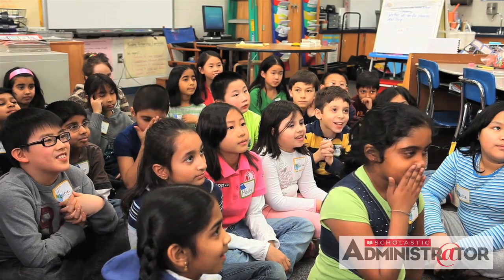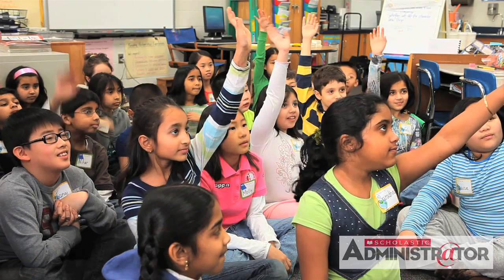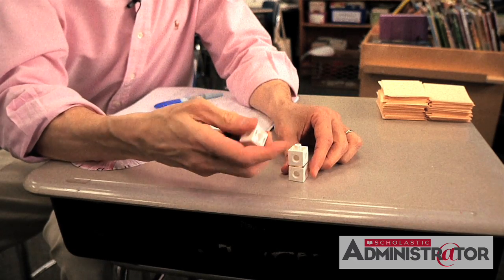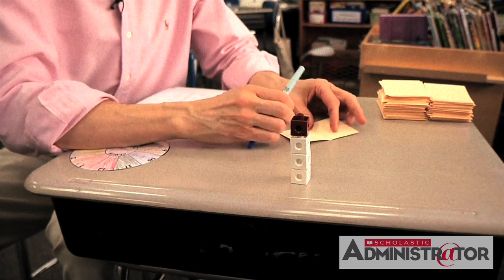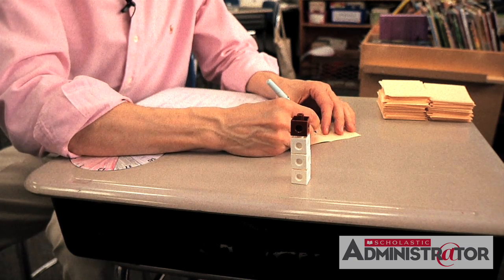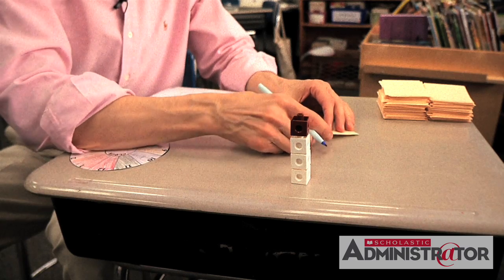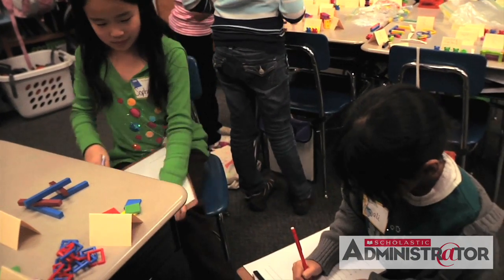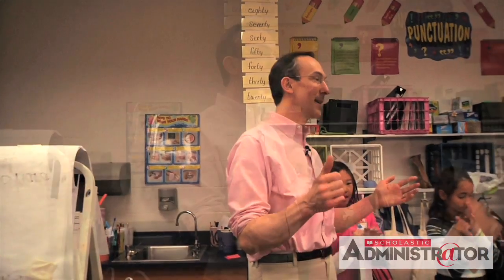Fraction Lesson: teach your class fractions with Math Man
Learn about teaching math to 3rd grade. Fractions lesson presented by master math teacher Bob Krech (a.k.a. "Math Man"). Great for math teachers and school administrators. For more 3rd grade math lessons and more